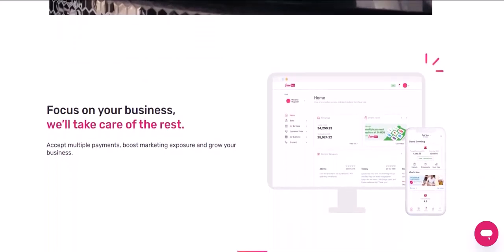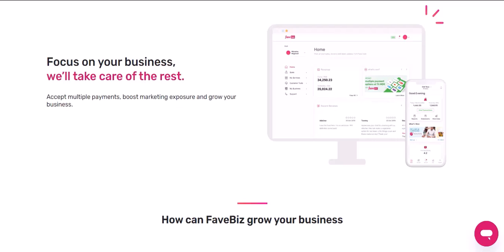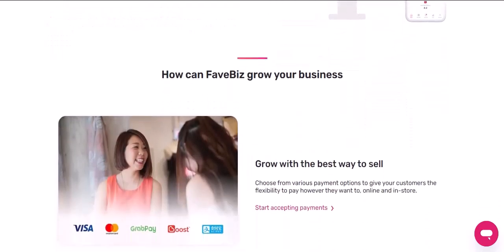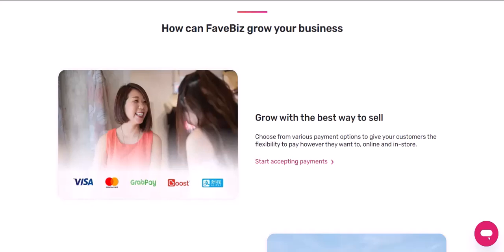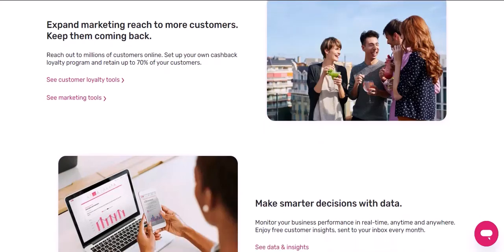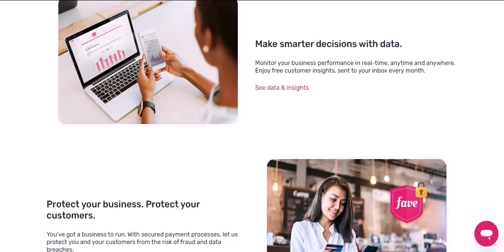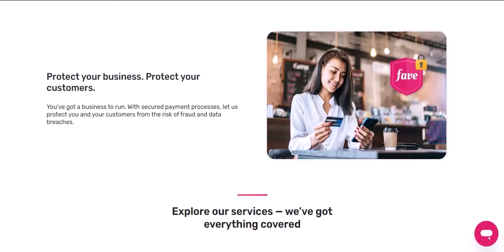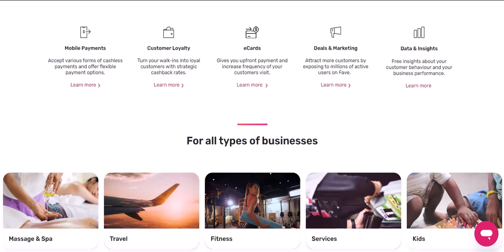What can I use FavePay for?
In this video we talk about What can I use FavePay for